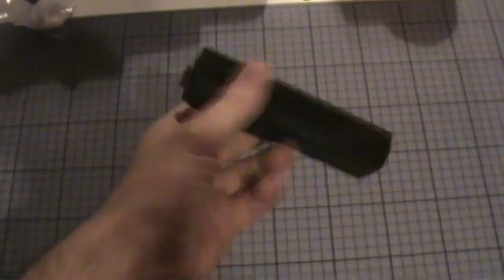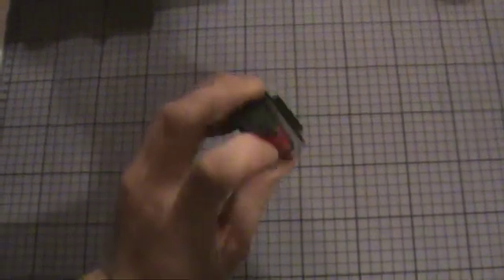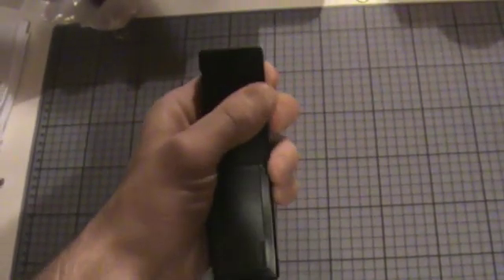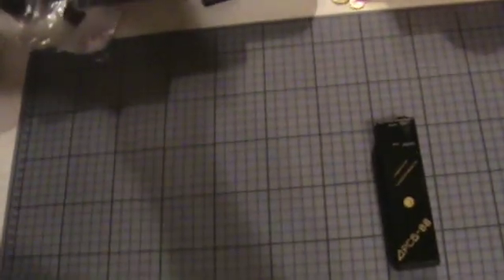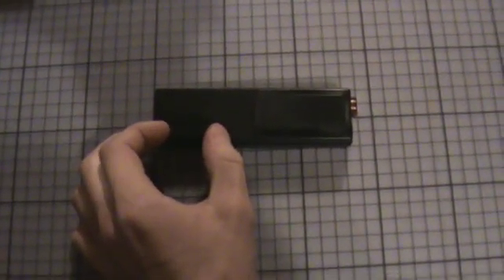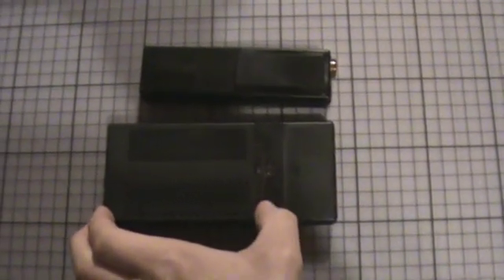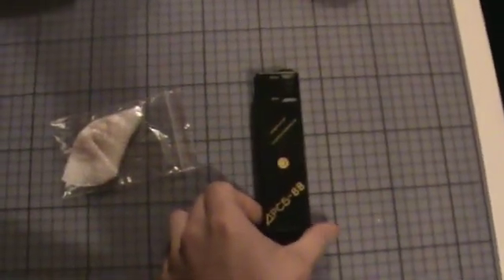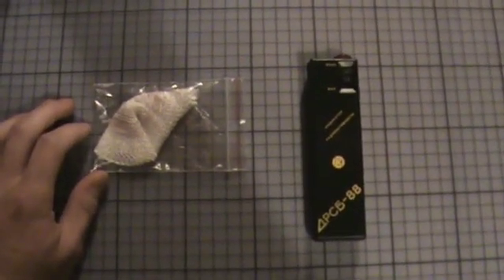DRSB-88 Geiger Counter Review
Review of my new DRSB-88 Russian Geiger Counter.